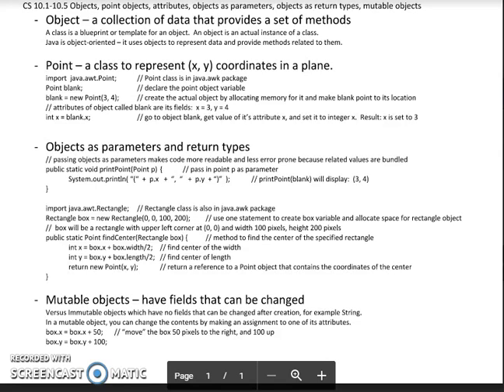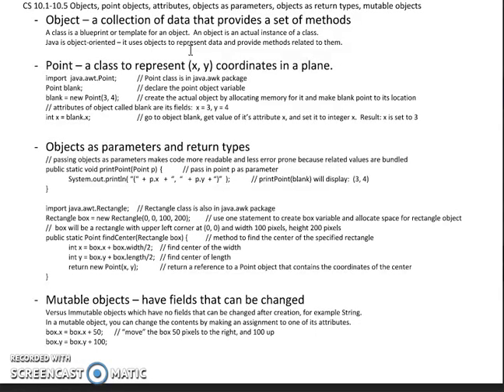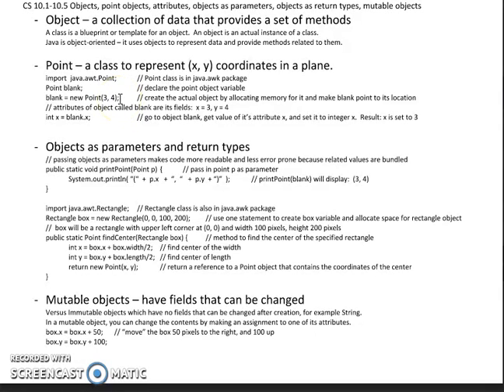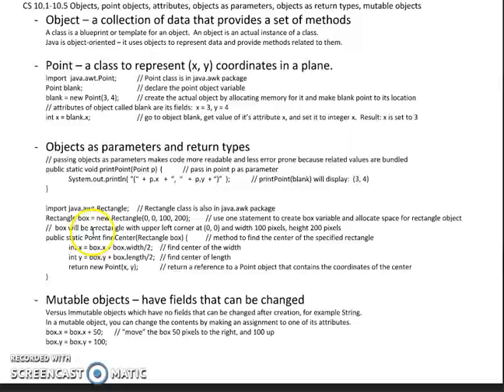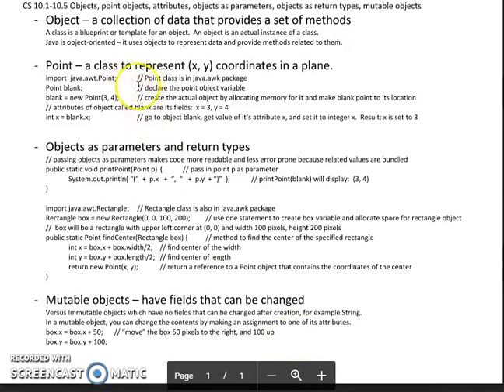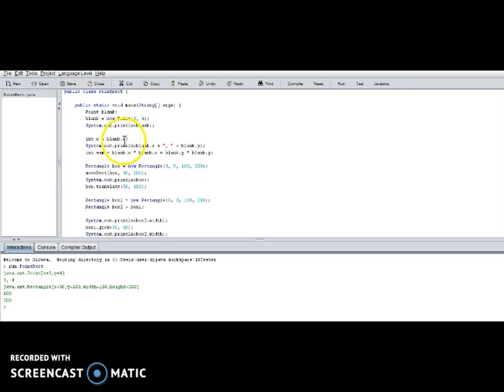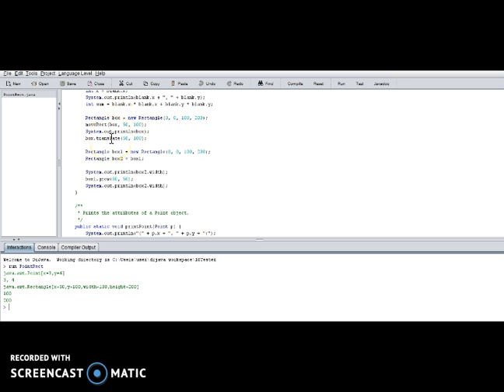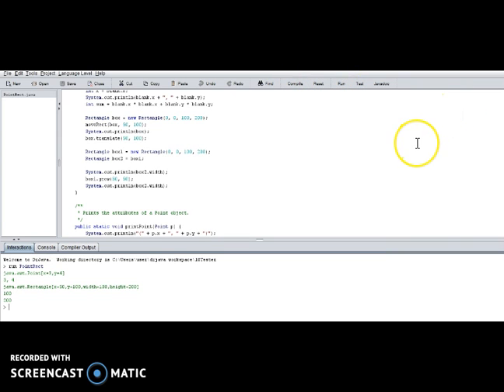CS 10 1 10 5 video